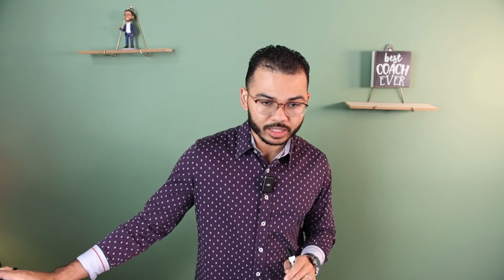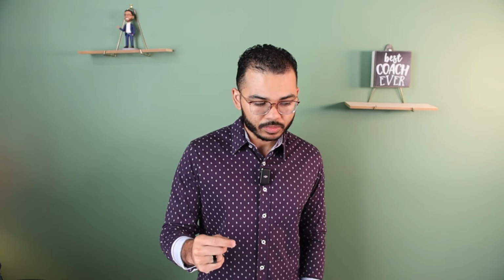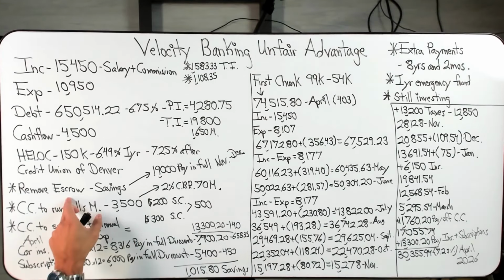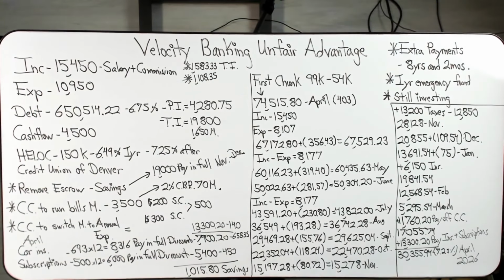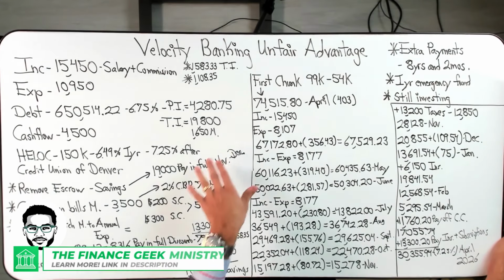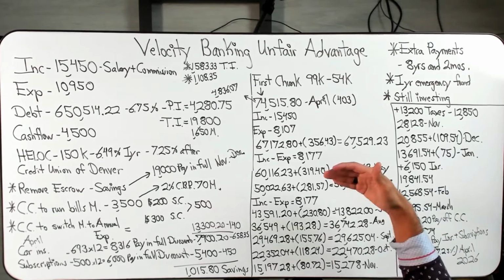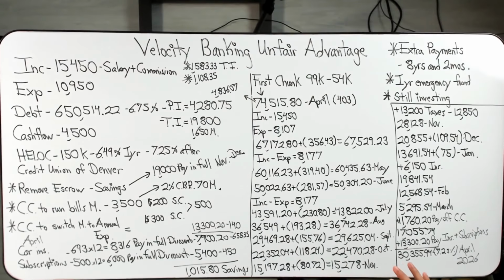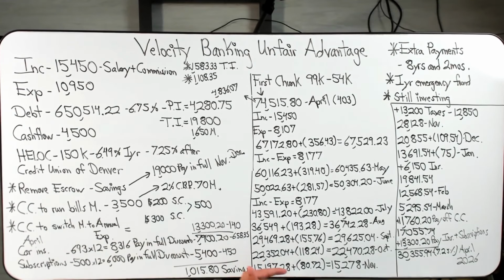Velocity Debt Payoff Case Study With A 2nd Lien HELOC